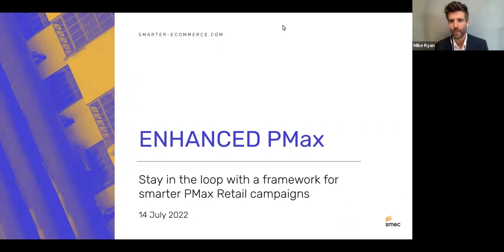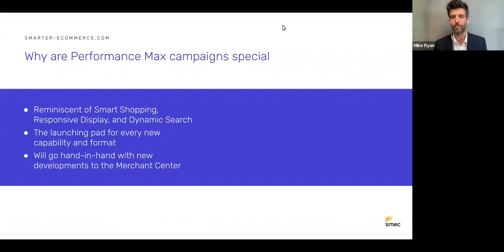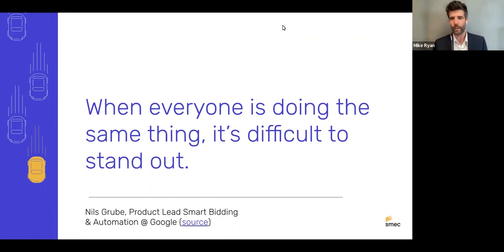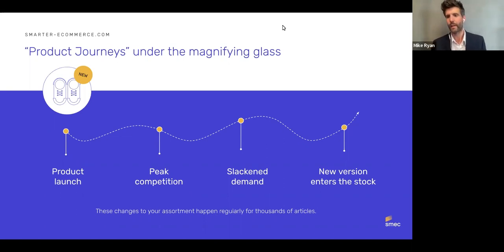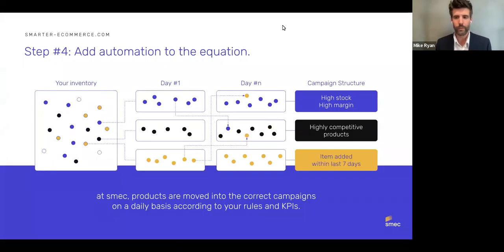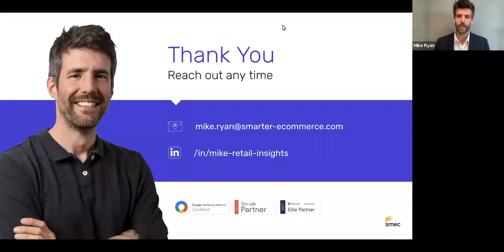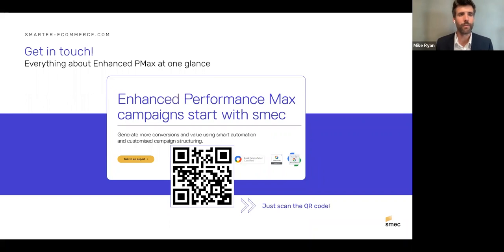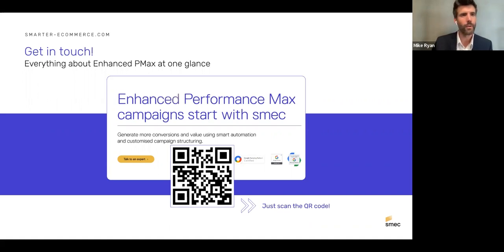Performance Max Campaigns: Framework for Online Retailers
Get the most out of Performance Max campaigns!
In this video, we explain what Performance Max is, the dangers of the new campaign type for online retailers, and how to identify the right strategy for successful PMax campaigns.
Smart Shopping campaigns will be replaced by Performance Max or campaigns for maximum performance from September 2022. So it's time to change your campaigns.
Want to learn more about our Enhanced Performance Max approach?